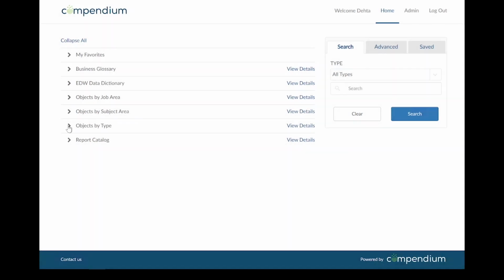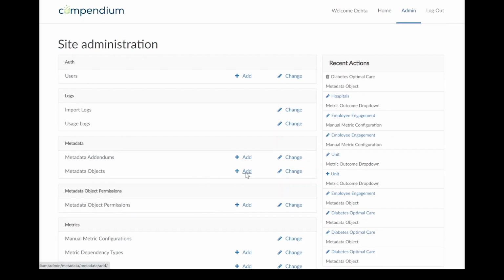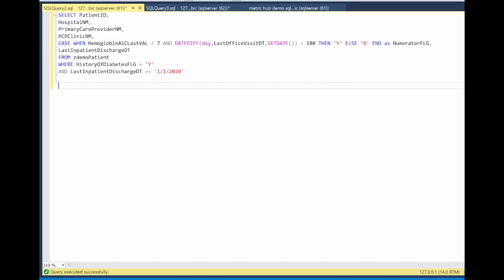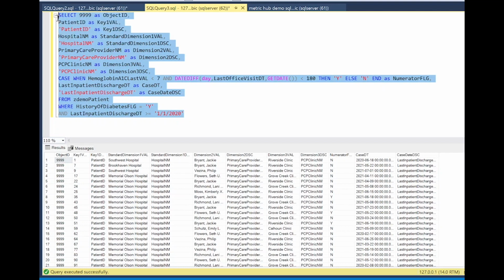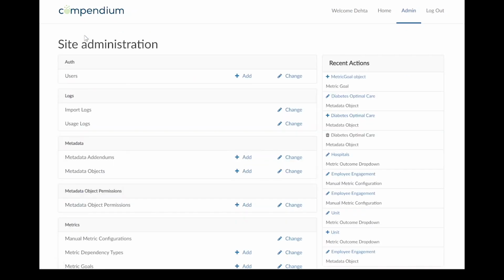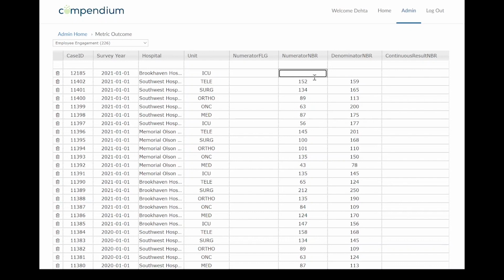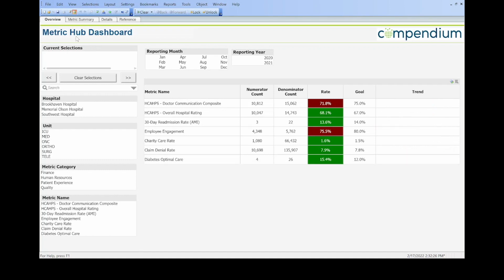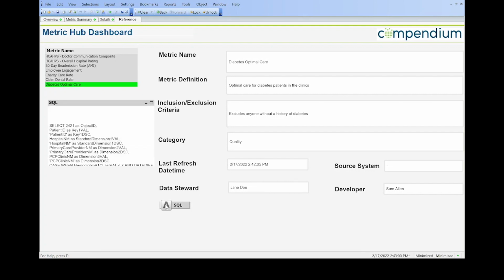Healthcare Metric Hub Demo | Compendium